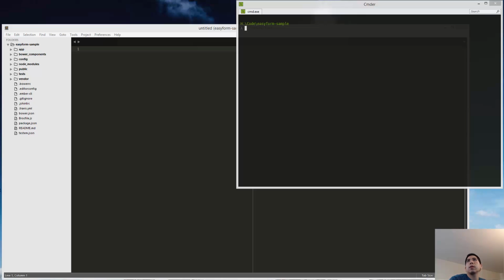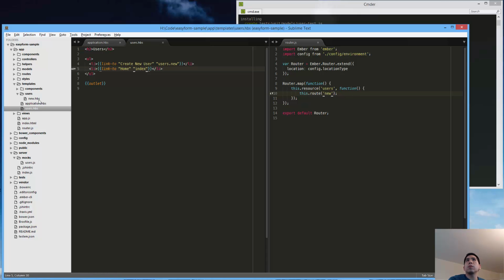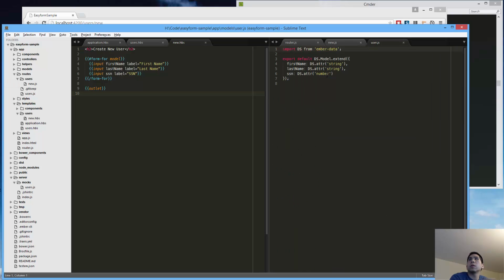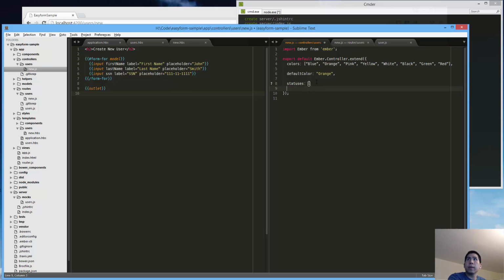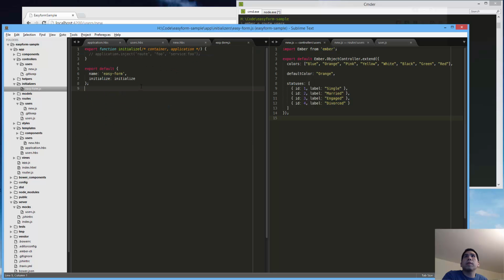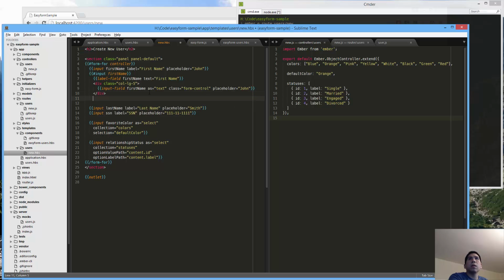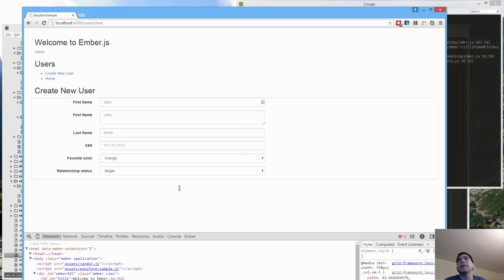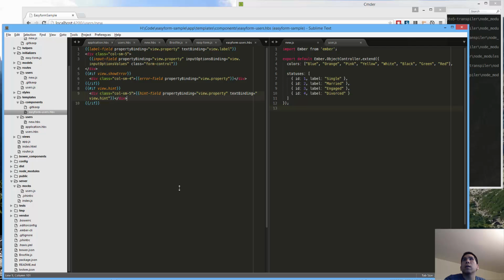Ember CLI Tutorial for Ember EasyForm and Ember Validations and Bootstrap Integration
My first video. Yeah!  It's an Ember CLI Tutorial using Ember EasyForm and Ember Validations and Bootstrap Integration as well.

It's built from the ground up, so its a quick example how to use Ember as well.

You'll get to see some mistakes I did as well and how you can solve them.

It shows how to use select statement and add in placeholders as well which isn't described in the docs (or not that well)

Please leave any comments/feedback below.  Any suggestions on additional videos of things you would like to learn as well.